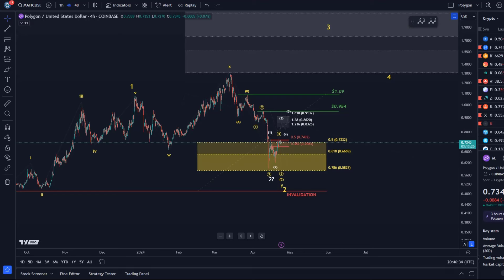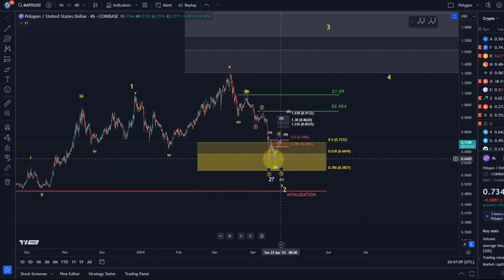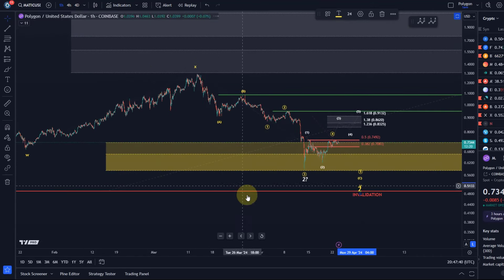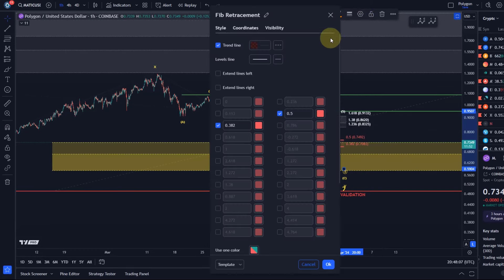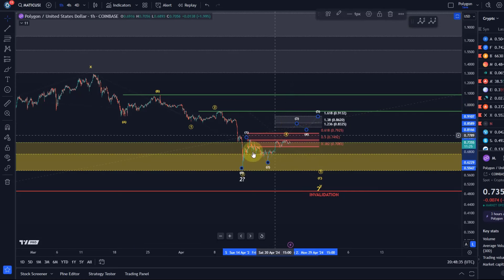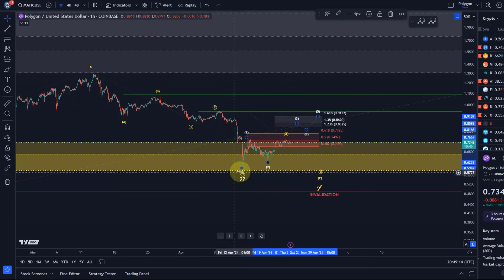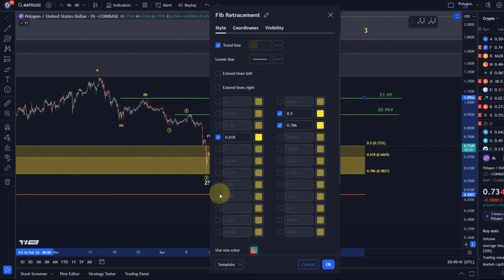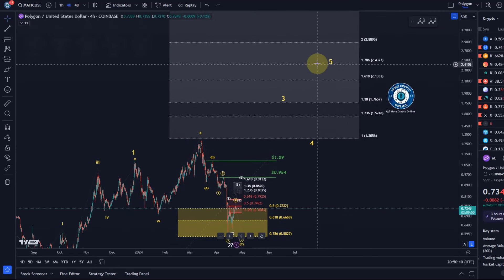Polygon MATIC Price News Today - Elliott Wave Technical Analysis Update, This is Happening Now!